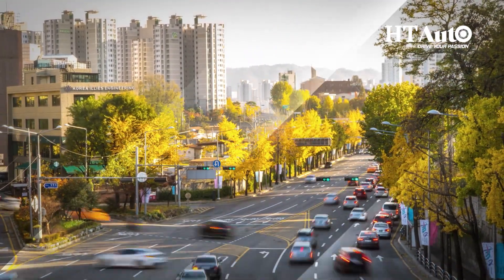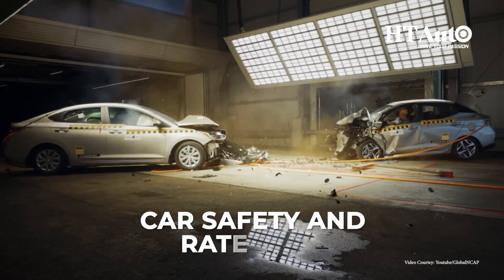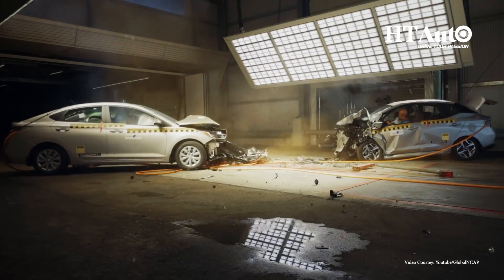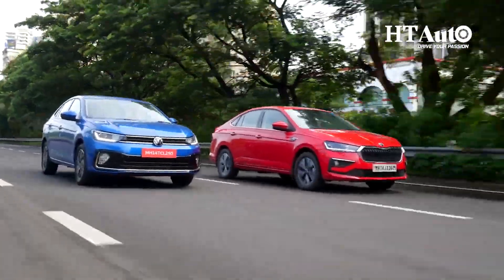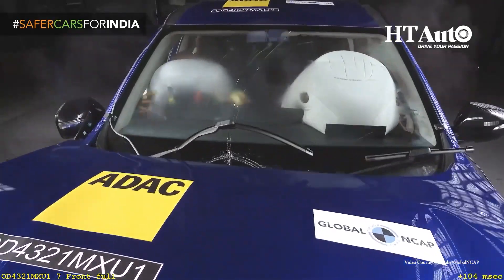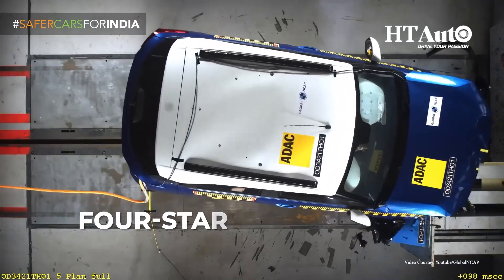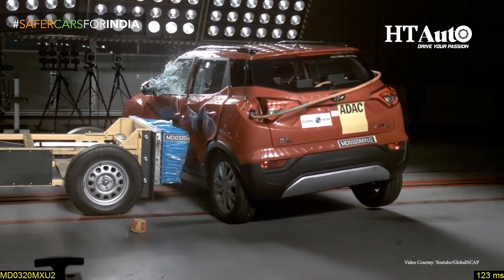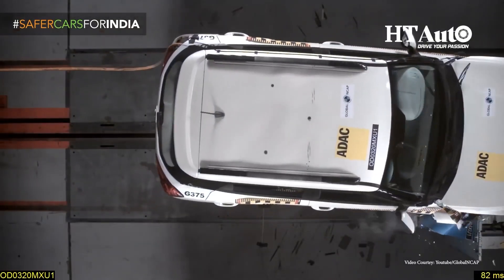Top Cars With High Safety Ratings As Per GNCAP | All Things Auto | HT Auto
With India's passenger market growing, there's concern about car accidents and safety standards. Most Indian-made cars tested by the UK's Global NCAP failed safety tests since 2014. However, a few did perform well. The Global New Car Assessment Programme (GNCAP) was created by a UK-based charity called 'Towards Zero Foundation' to raise awareness about car safety and rate cars based on their crash test performance.